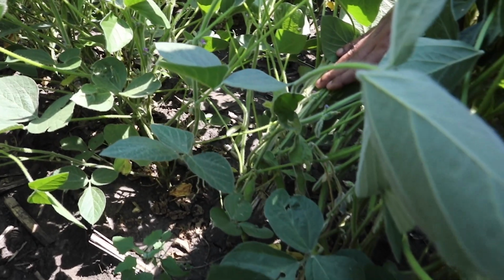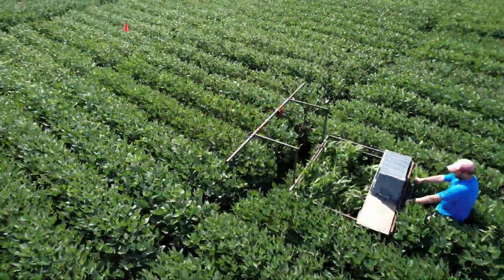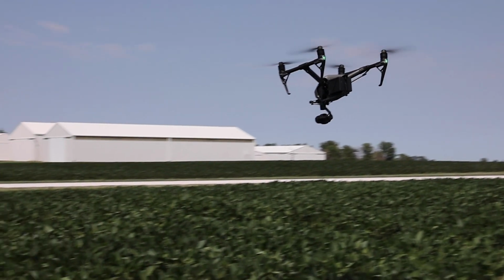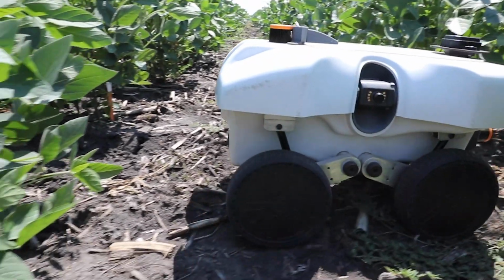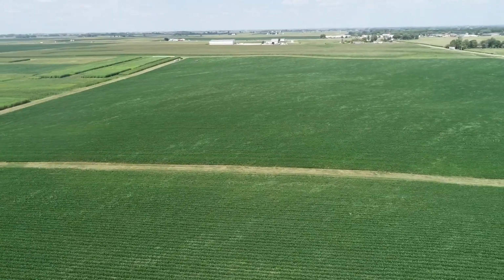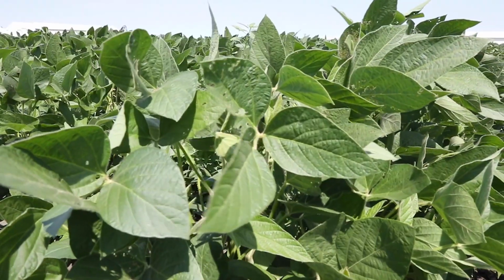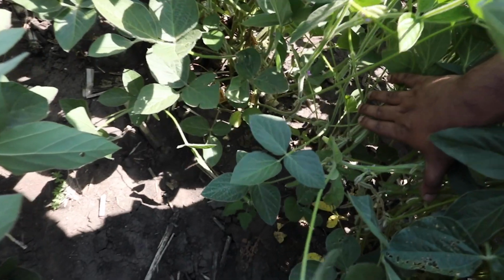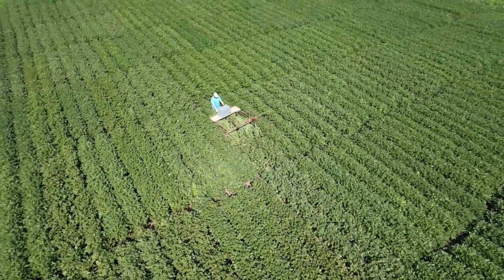Soynomics: Yield Prediction | (When Scientists Team with Engineers)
Check out this cool project at Iowa State University. Don't you love when scientists and engineers work together to accomplish great things!

The Soynomics Team is the recipient of the 2022 Team Award from the College of Agriculture and Life Sciences at Iowa State University. Team members include: Asheesh (Danny) Singh and Arti Singh, agronomy; Baskar Ganapathysubramanian and Soumik Sarkar, mechanical engineering; Daren Mueller and Greg Tylka, plant pathology and microbiology; and Matt O’Neal, entomology.

The Soynomics Team was formed in 2014 to work on digital phenotyping and phenomics using sensors in a high-throughput manner that make use of aerial systems, ground robots and smartphones complemented with advanced data analytics. The team has received more than $30 million of research funding, published more than 50 refereed journal papers and presented more than 50 invited talks in the United States, Australia, Brazil, Canada, India and Japan. The team has organized two international Machine Learning Workshops for Cyber-Agricultural Systems, which have helped bring multiple stakeholders on a common platform to shape policies in this area. Their approaches involve a transdisciplinary focus, with the participation of farmers in helping shape the research directions, and have led to milestone outputs.

The Soynomics Team is internationally recognized for their work in machine learning applications to agriculture, and outcomes from their work have advanced both plant sciences and engineering domains through interdisciplinary and interdepartmental contributions to research, education and outreach. The team is also providing international leadership in cross-disciplinary mentoring of graduate students, preparing the future workforce in digital agriculture.